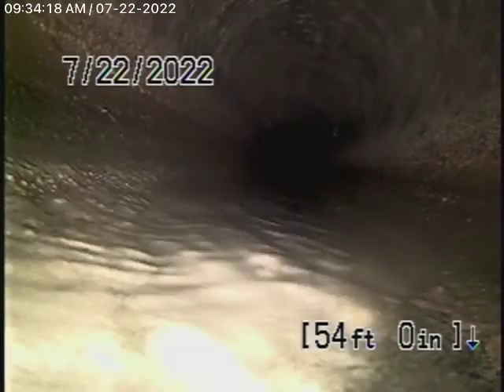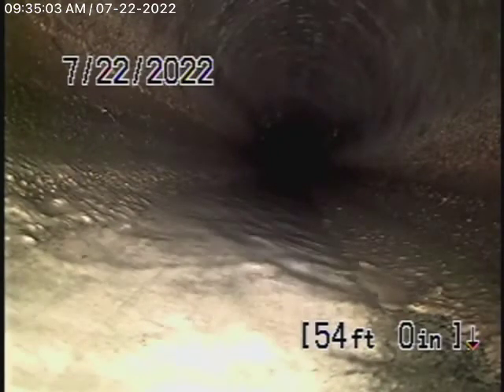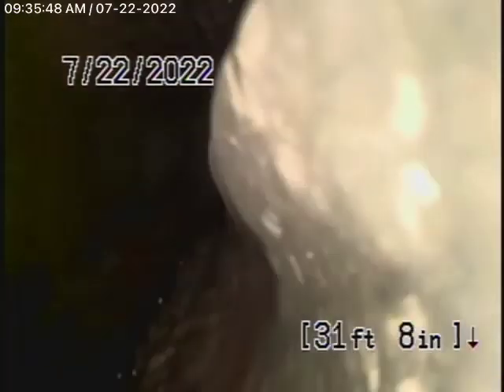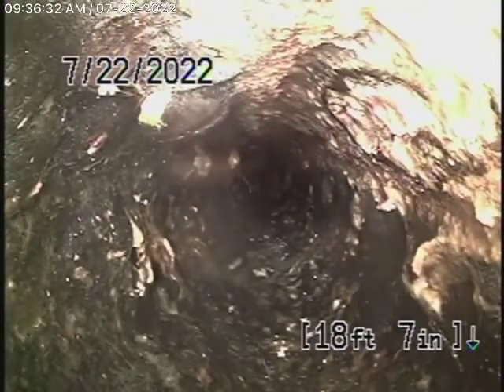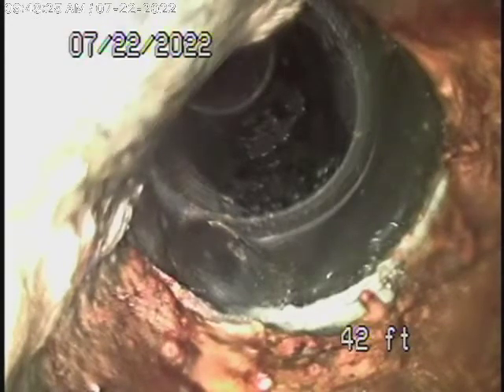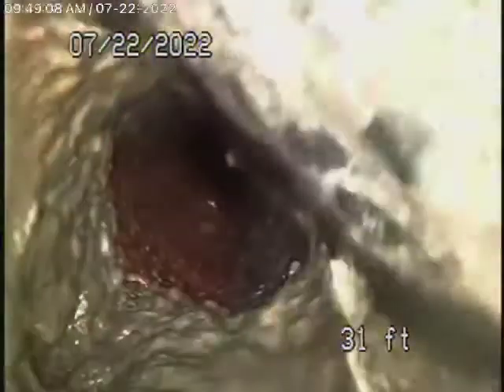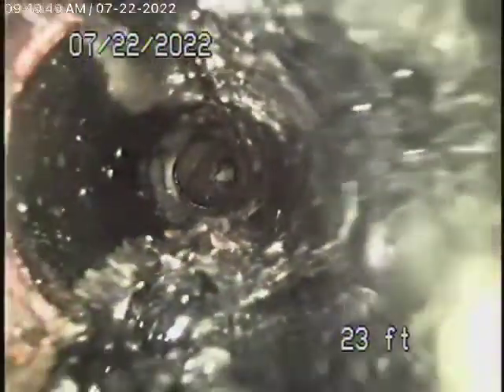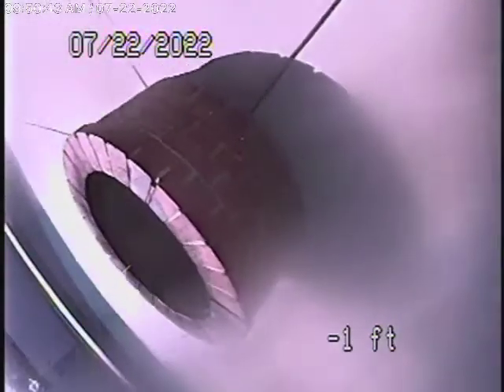3112 Peoria Ave